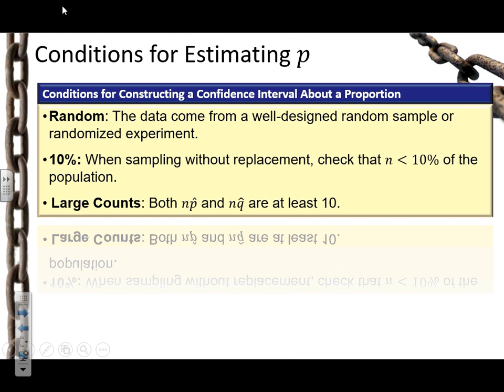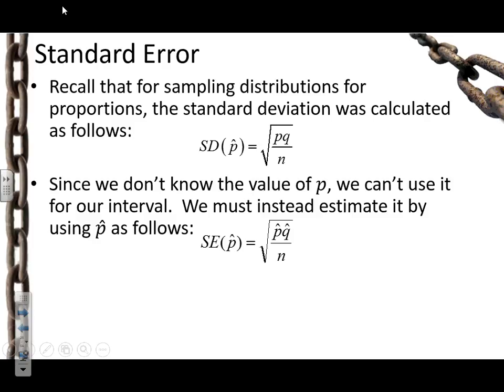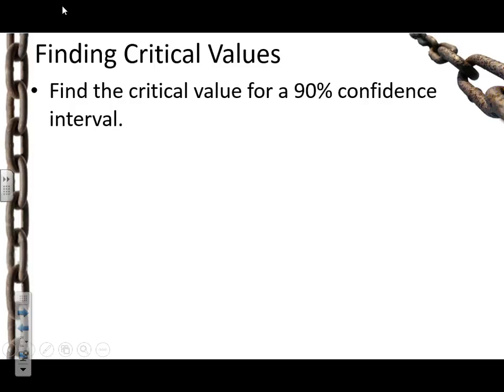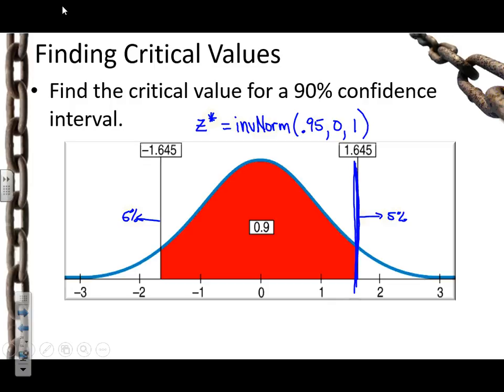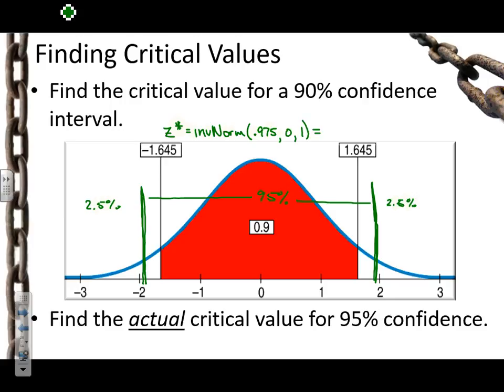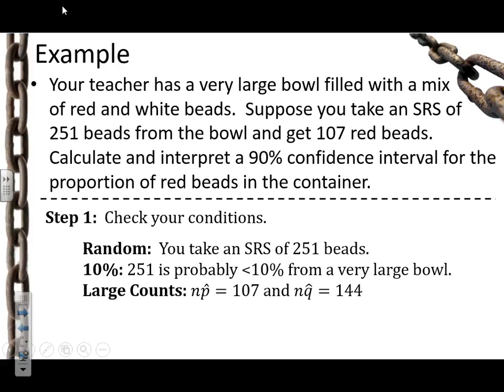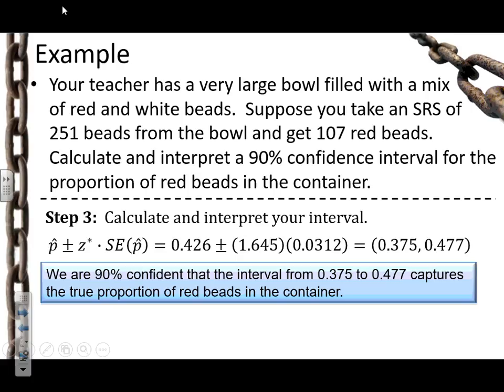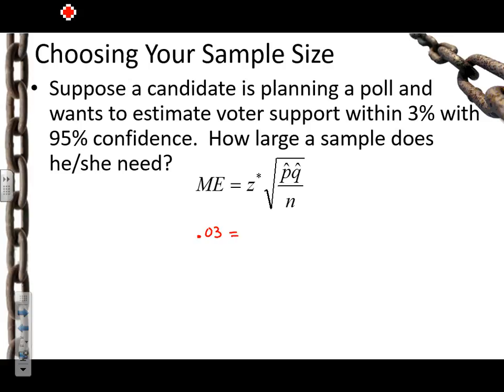Confidence Interval for Proportion Notes